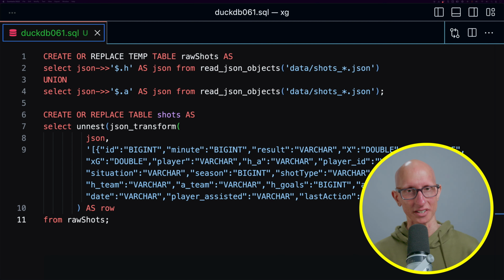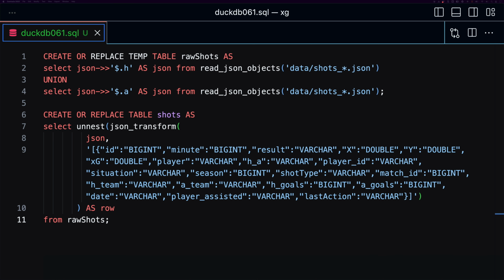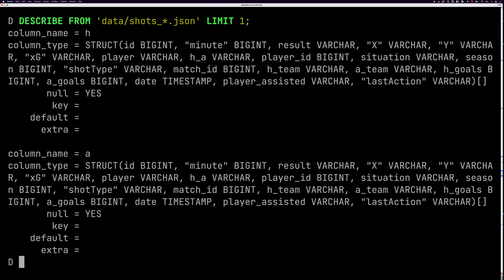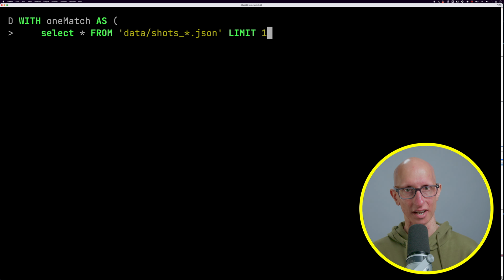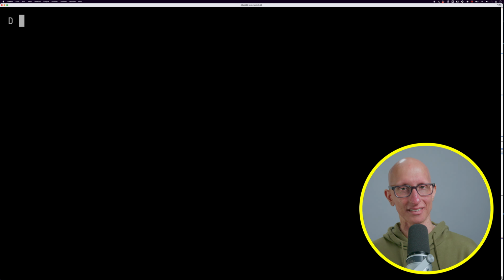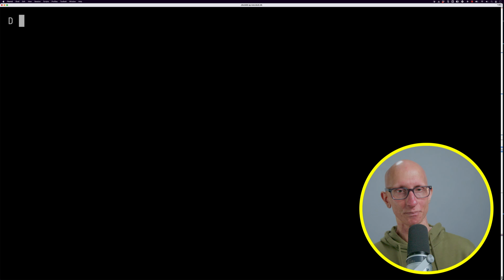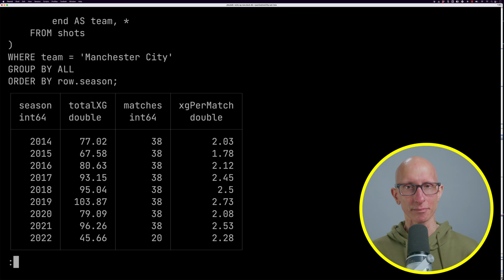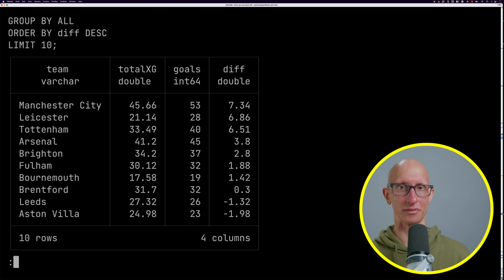DuckDB made JSON processing even easier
In this video, we'll learn how DuckDB 0.7 made processing JSON documents even easier than it already was.